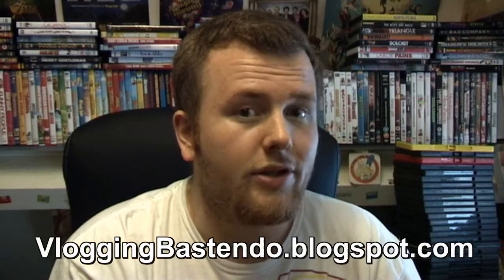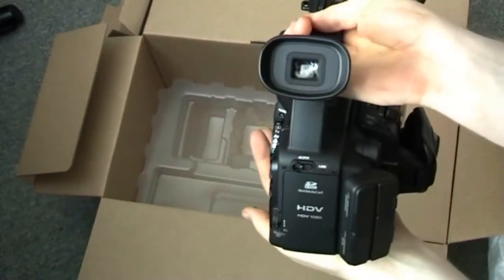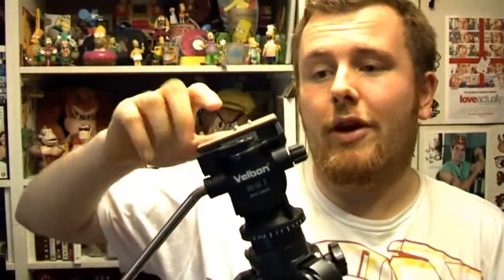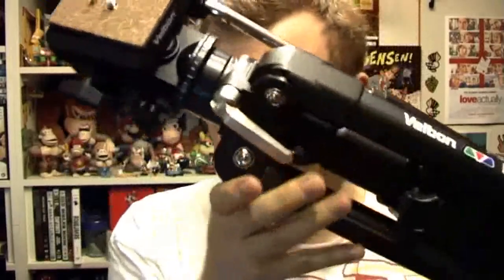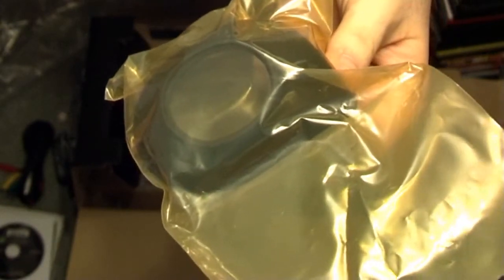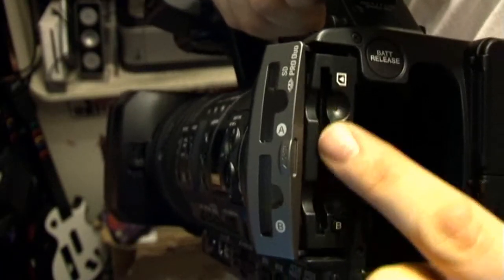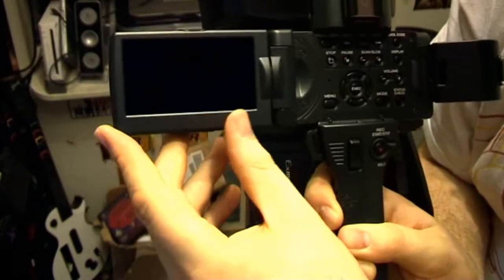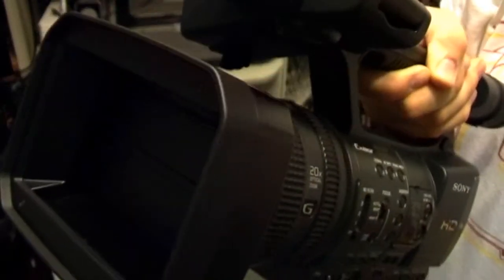Unboxing a Sony HDR-AX2000e and a Velbon DV7000 tripod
A new unboxing video where i unbox a sony hdr-ax2000e and a new tripod from velbon.